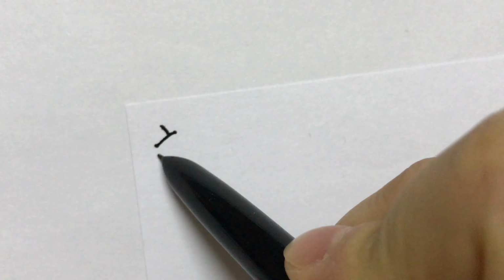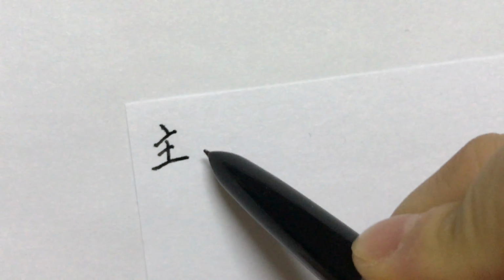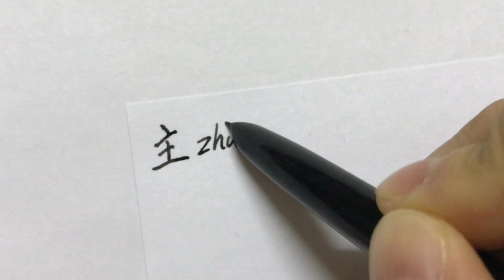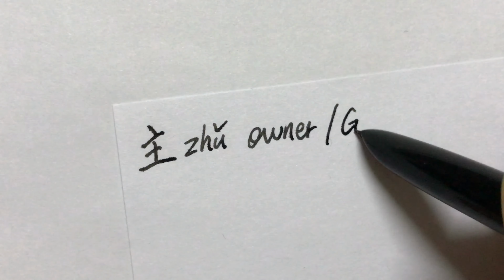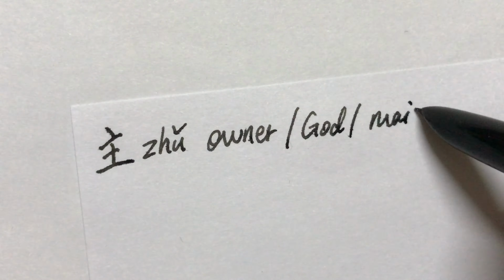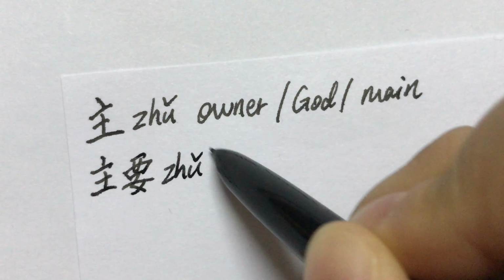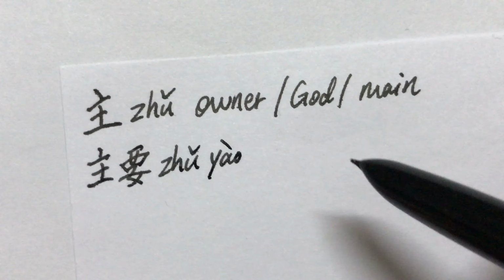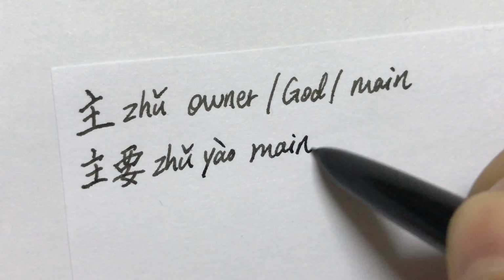What is the main reason behind this success? | 主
主 zhǔ owner / God / Main
主要 zhǔ yào main
What is the main reason behind this success?
zhè zhǒng chéng gōng zuì zhǔ yào de yuán yīn shì shén me ne ？
这种成功最主要的原因是什么呢？